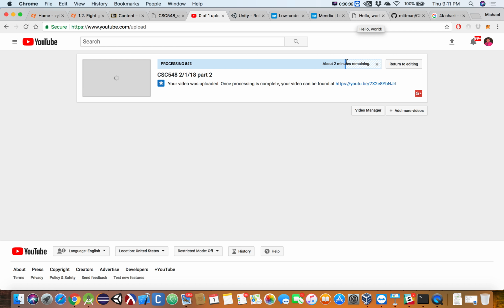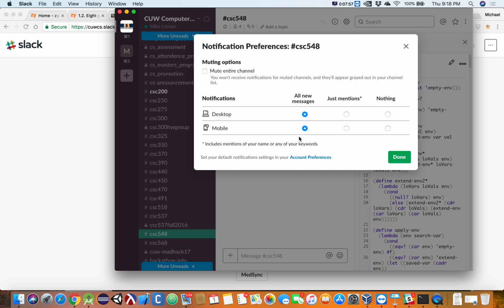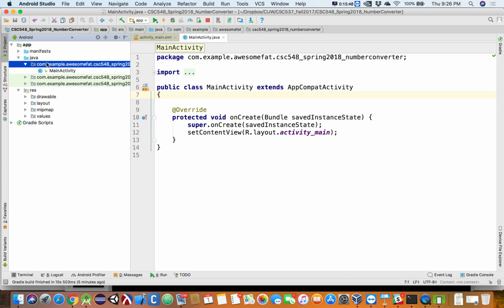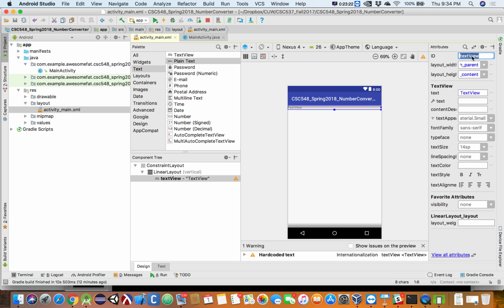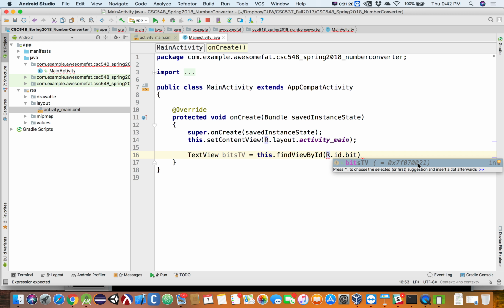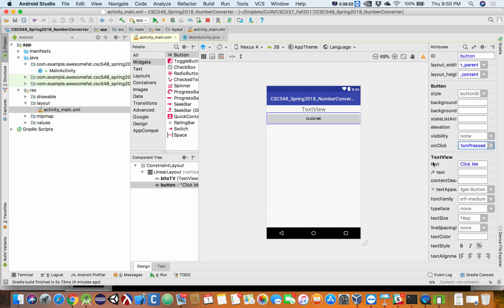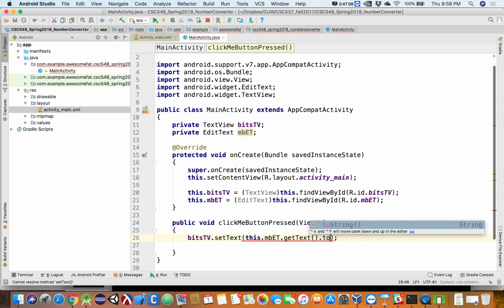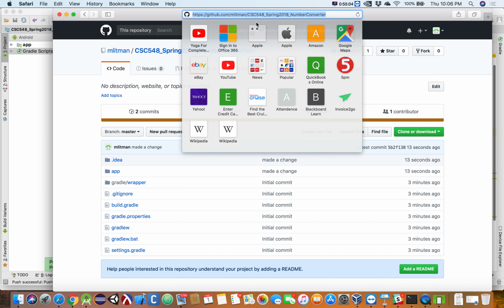CSC548 2/1/18 part 3